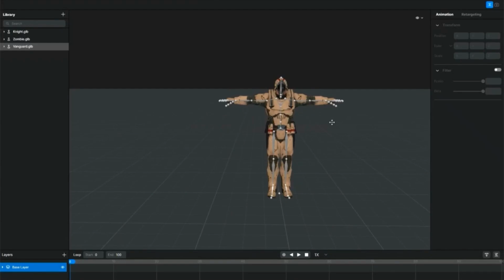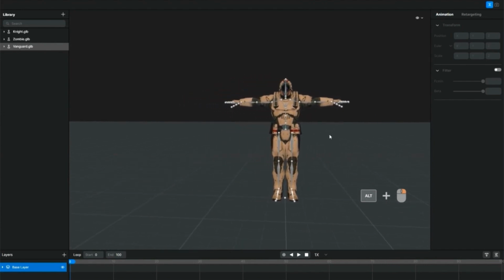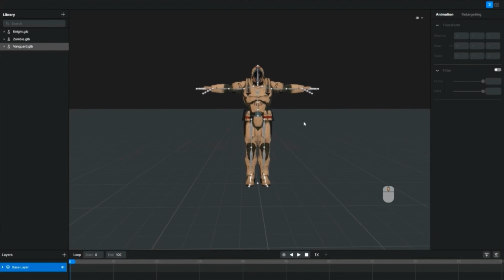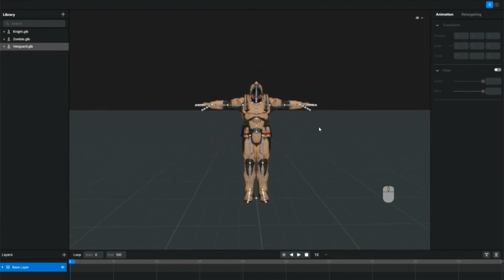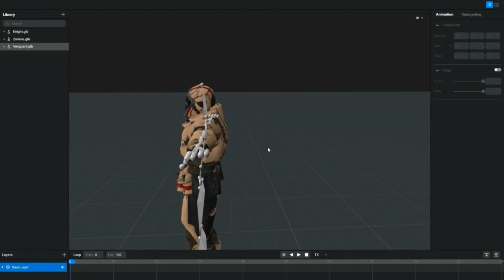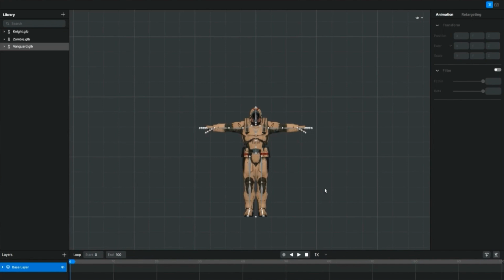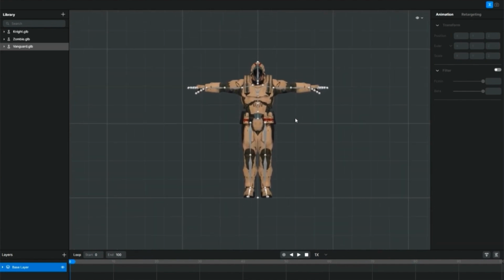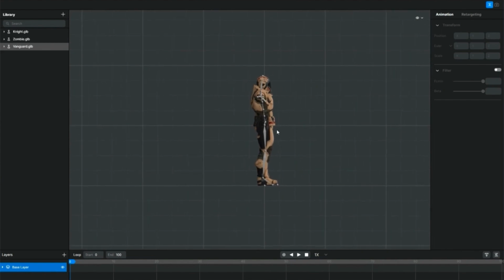3. Tutorial - Basic Navigation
Plask Motion was last updated in November 2023. You can check it out on the homepage link below, and if you want to see examples and tips from other users, check out the channels below!

Plask is an AI MoCap tool used by over 150,000 users. It's making workflows more efficient in games, animation, pre-production, XR, and more.

If you're not familiar with AI MoCap and want to apply it seamlessly to your project, check out the Docs page below.